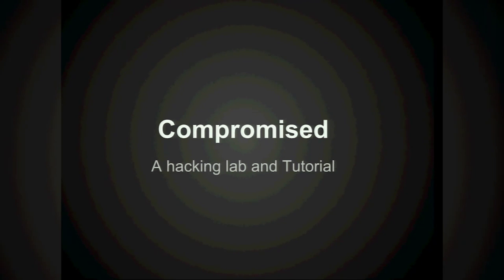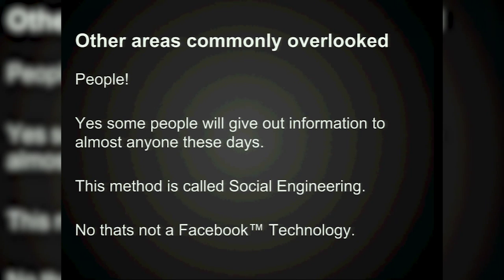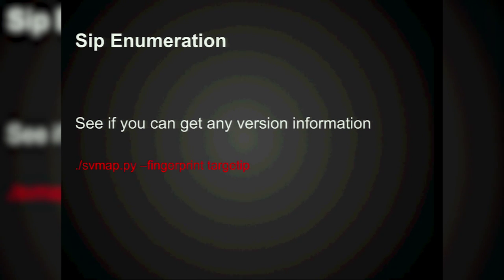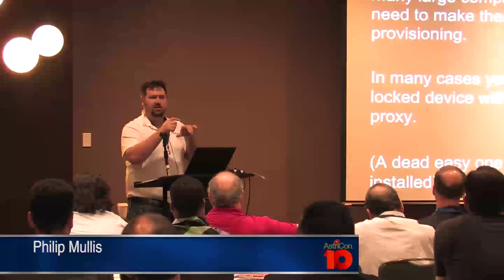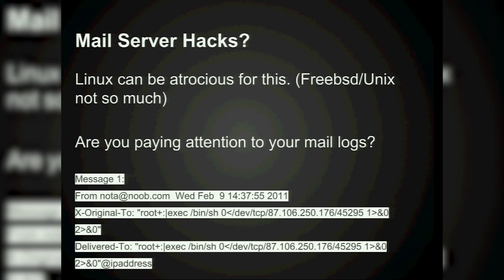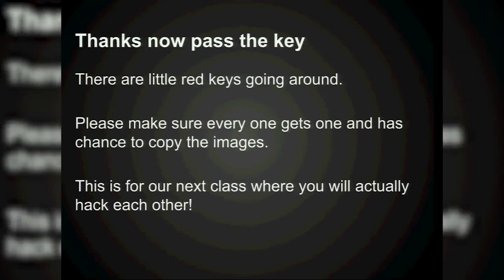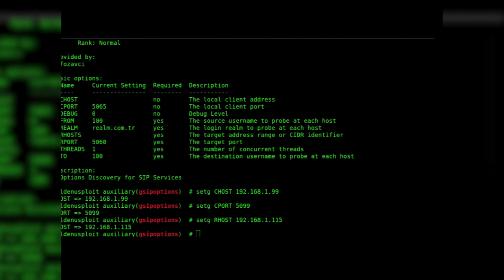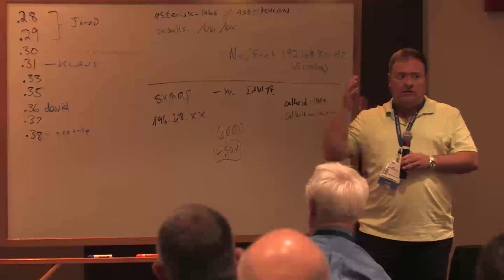Compromised: A Hacking Tutorial and Lab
An introduction to SIP hacking, see and gain hands on knowledge of how to use the various SIP penetration testing and hacking tools available.
Phillip Mullis